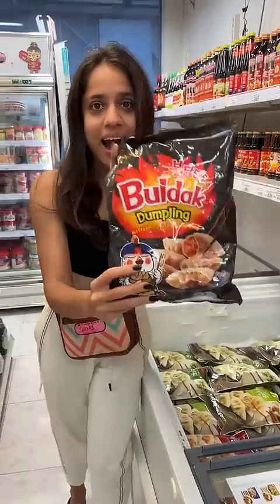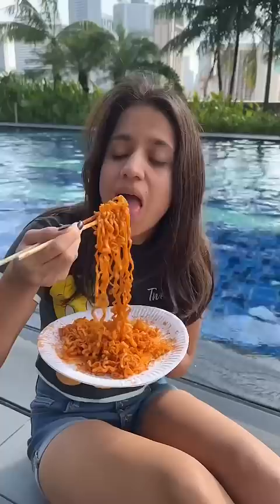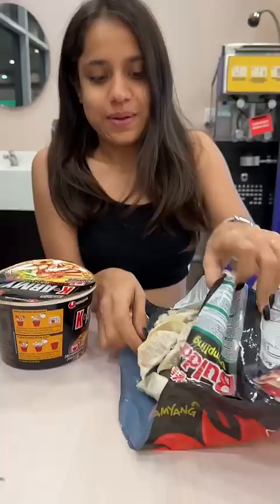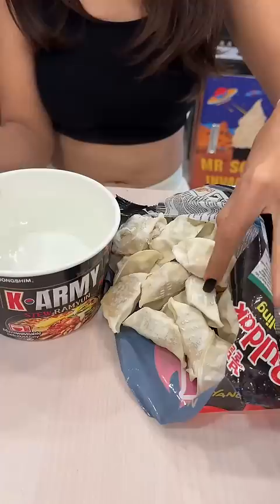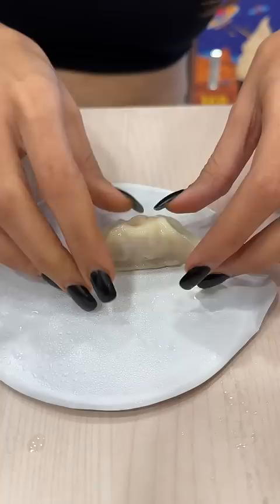Samyang Spicy Chicken Ramen Dumplings Review 😍😍 | So Saute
What i eat the most when i m sick.. watch my full vlog and share your comments below..